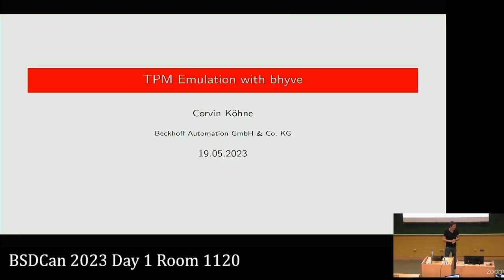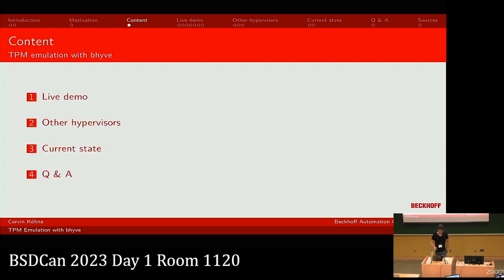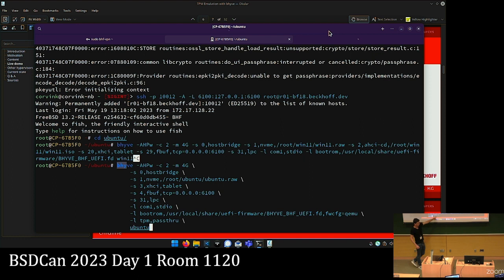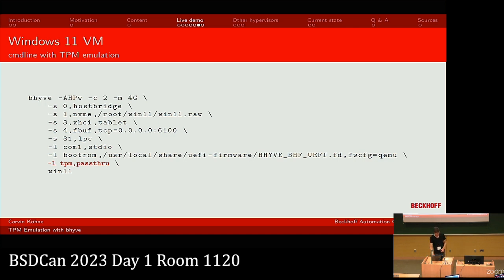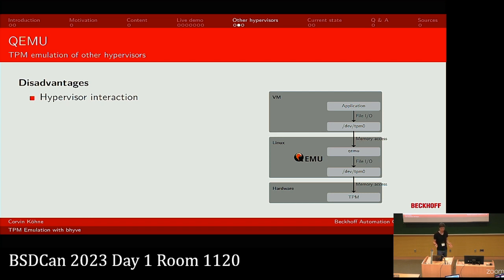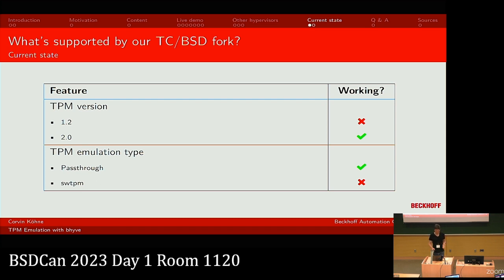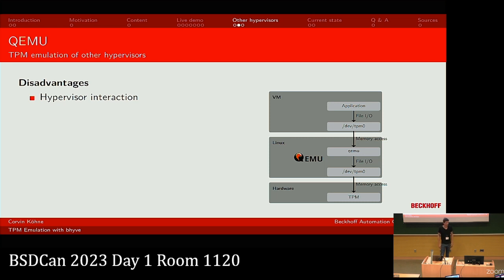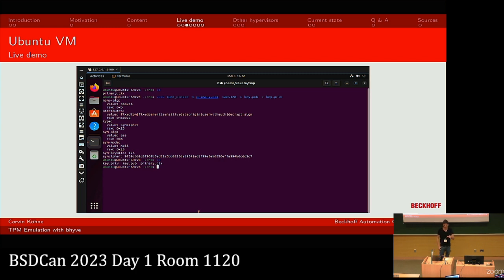TPM emulation with bhyve by Corvin Köhne at BSDCan 2023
FreeBSD includes the bhyve hypervisor to create virtual machines. It's part of the FreeBSD base system and can emulate a wide range of different hardware. One emulation which is missing in bhyve is the emulation of a TPM device. At Beckhoff we've developed and are using some patches to add the TPM emulation to bhyve.

This talk focuses on how to add TPM emulation to bhyve. It describes how the TPM emulation is integrated into bhyve and why it's designed the way it is. Additionally, the talk discusses the current state of upstreaming the patches to FreeBSD.